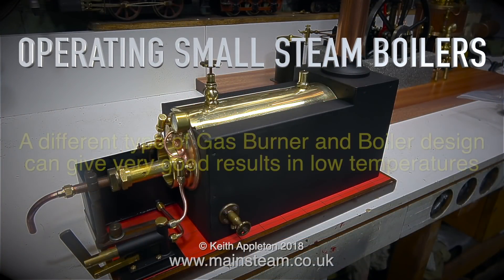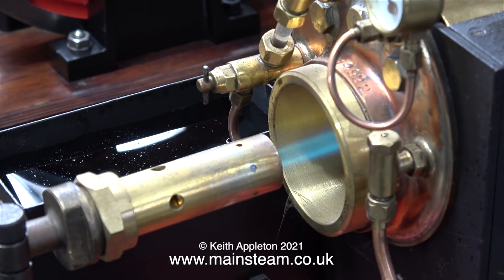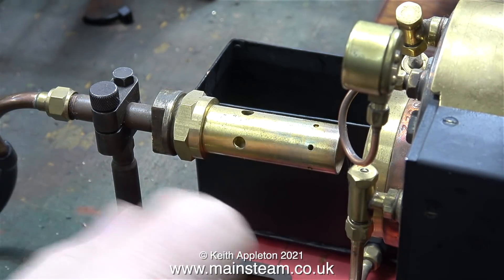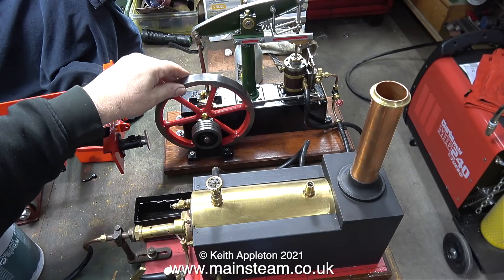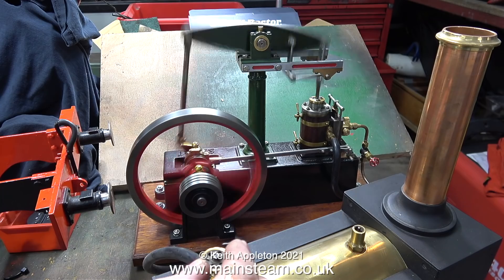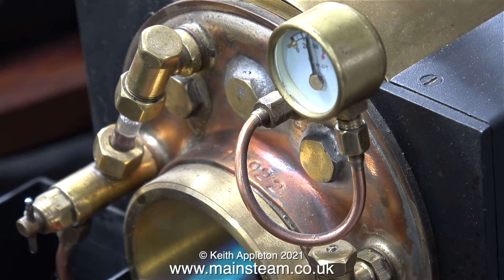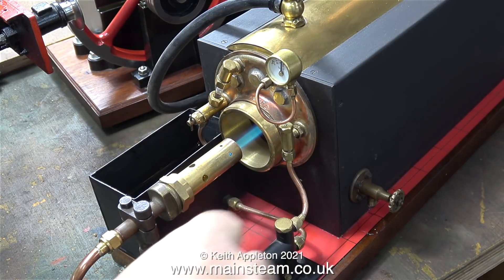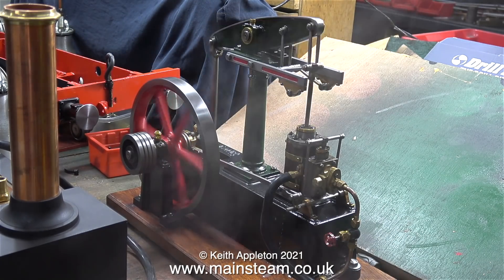MODEL STEAM BOILERS IN LOW TEMPERATURES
Model Steam Boilers In Low Temperatures. A different type of Gas Burner and Boiler design can give very good results in low temperatures.